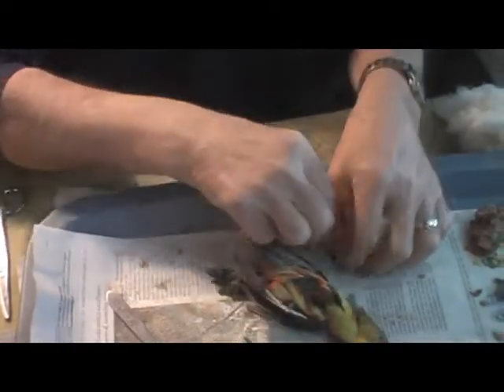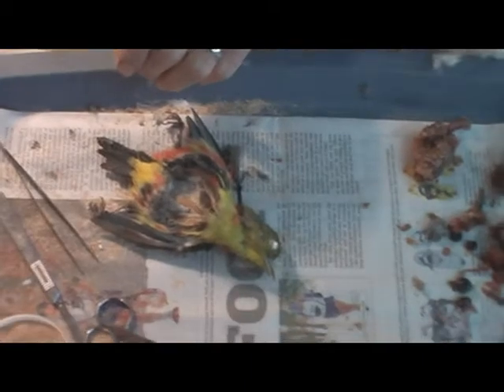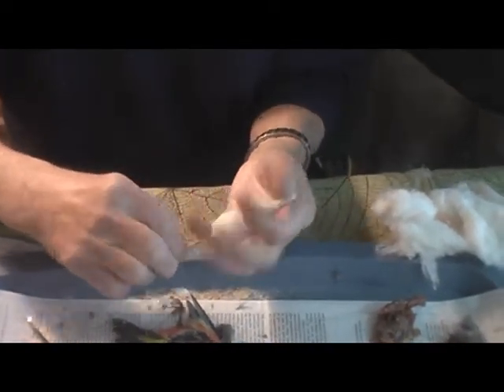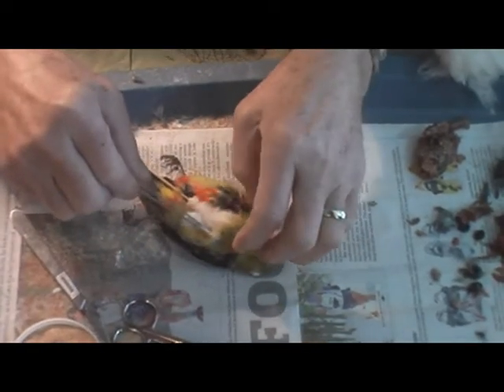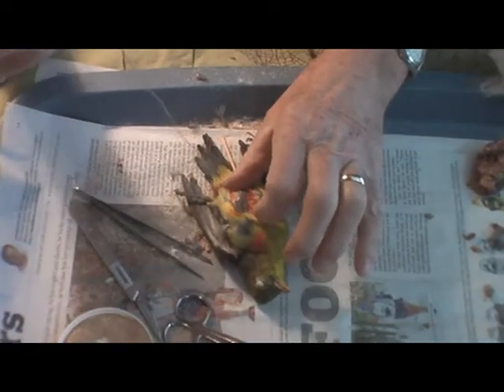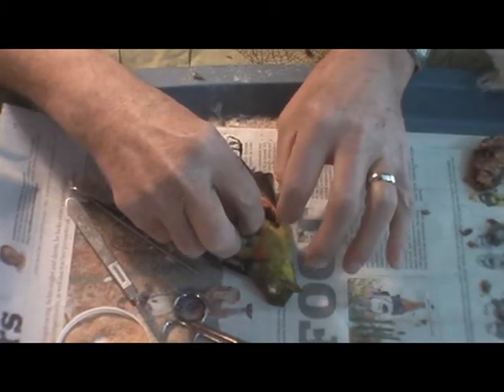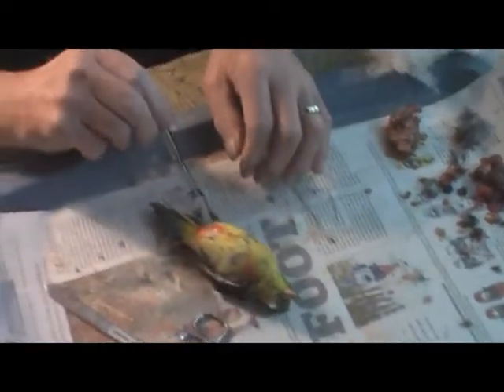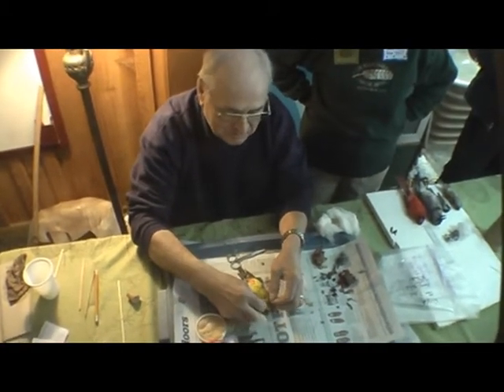Making a Study Skin of a Scarlet Tanager (part 2)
Part 2 of 2 part video. Dick Oehlenschlager, Biology Collections Manager for the Science Museum of Minnesota prepares a study skin of a Scarlet Tanager. The tanager is in a fall molting plumage so it has lost most but not all of the red summer feathers. The study skin was prepared for the Lee & Rose Warner Nature Center at the 2011 Winter Blizzard Blast Open House.